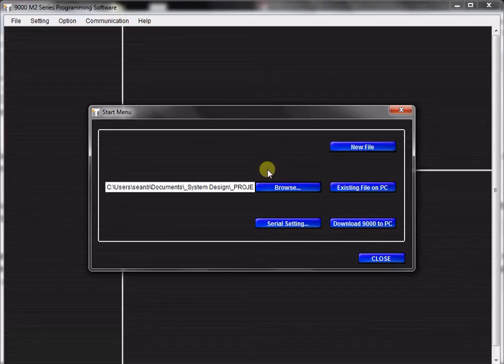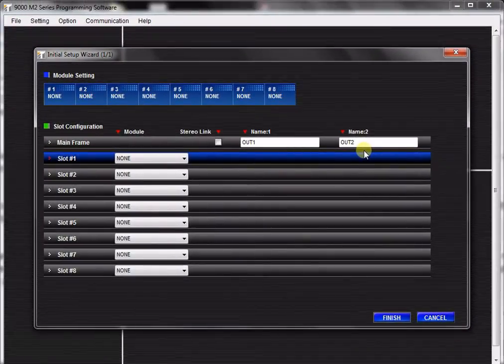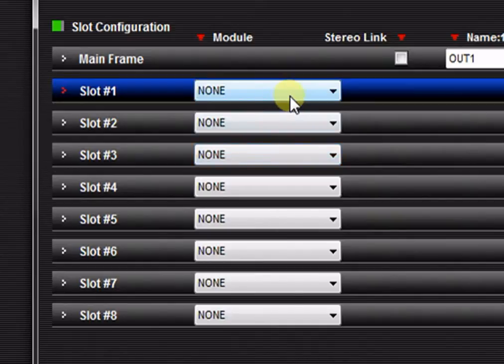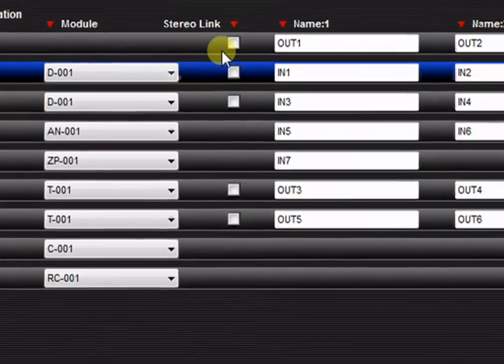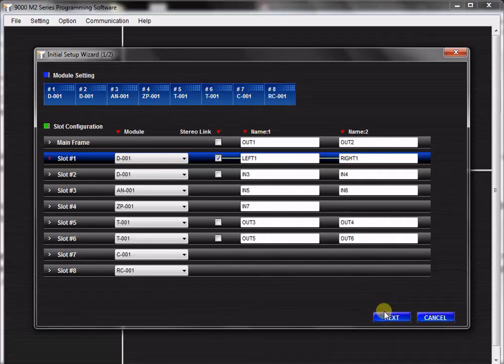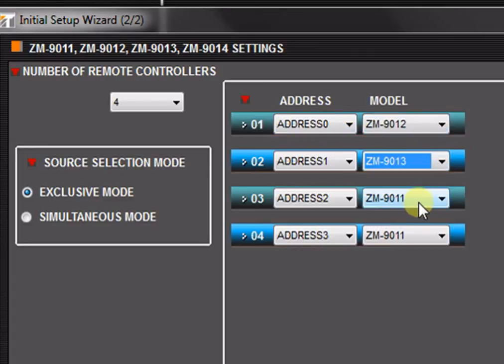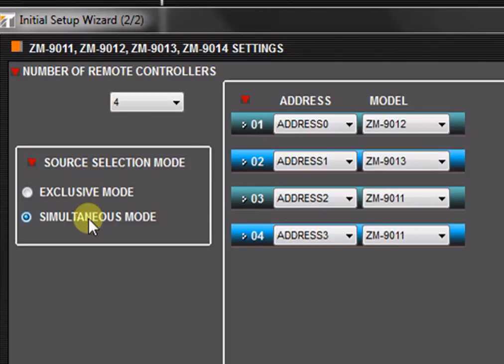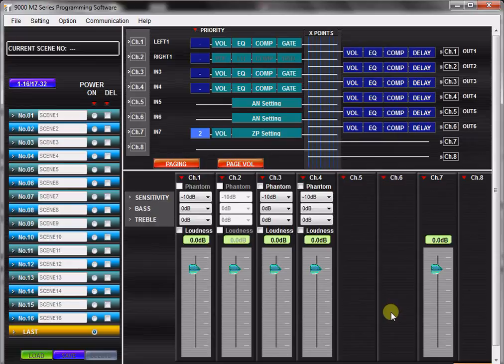TOA 9000M2 Software Tutorial - Create a New Project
In this tutorial you will learn how to create a new project with the TOA 9000m2 GUI Software with the Initial Setup Wizard. When you first launch the GUI application, the start menu will prompt you to do one of three things. When you create a new file, the Initial Setup Wizard will prompt you to configure modules for the hardware slots on the rear panel of the 9000M2 unit. The next step is to assign the modules to each slot in the the Slot Configuration Section. This must accurately correspond to the actual hardware that is loaded into the 9000M2 unit's frame. A mismatch may cause a malfunction and will certainly produce a configuration error when uploading files to the unit. Next, let's take a look at Stereo Link: clicking the Stereo Link  button will link both channels of an input or output module. When 2 channels are stereo linked, Volume, EQ and other channel settings  may be adjusted on one channel and the linked channel's settings will automatically follow. Next, you may label each channel up to 7 characters. Finally, Source Selection Mode determines the behavior of the all of the remote control buttons throughout the system that are assigned to the Cross-Point Change function. A Cross-point is an assignment of an input to an output. Selecte "FINISH", and now you are done configuring the 9000M2 hardware. The GUI will  generate the layout as you have selected. You are now ready to program how the unit will function. You may always return to the Remote Setting Wizard later to make changes or program the various individual remote functions.